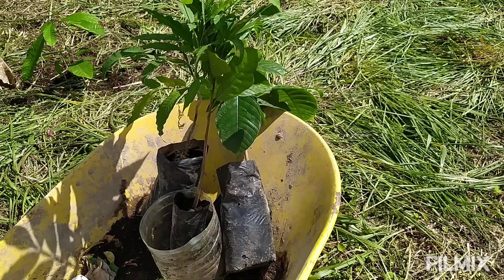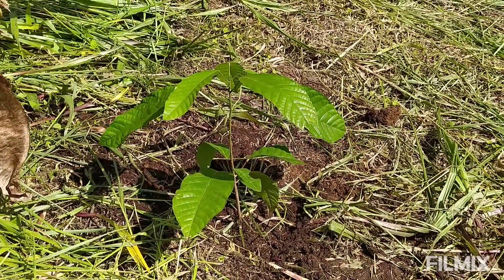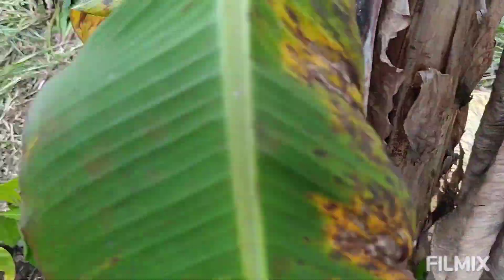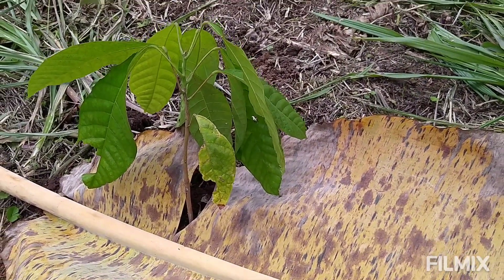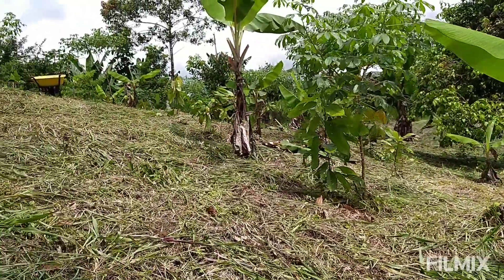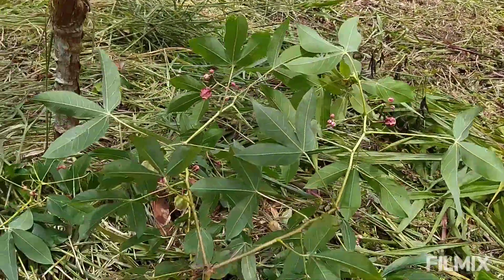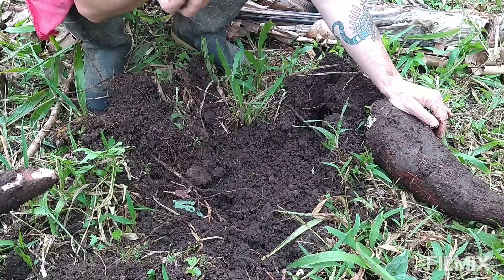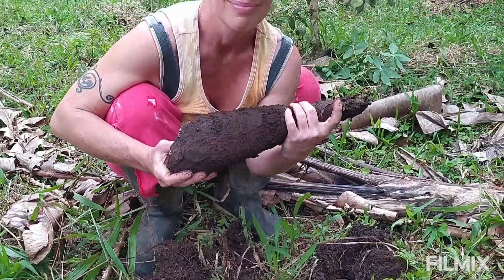Syntropic Agroforestry in Ecuador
Regenerating deforested land into a productive food forest is a process! It's crucial to understand and respect how a natural forest goes through stages from pioneers to a mature ecosystem--and follow the model that nature provides.

Here I explain how we are actively regenerating pastures in the subtropical cloud forest of Ecuador.